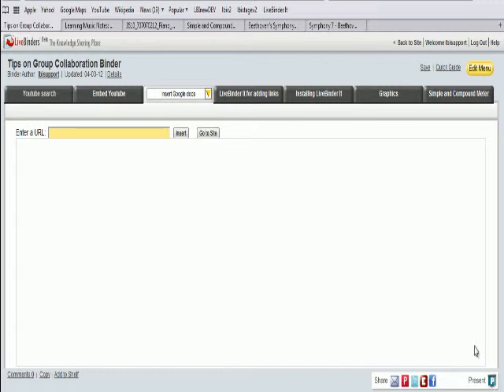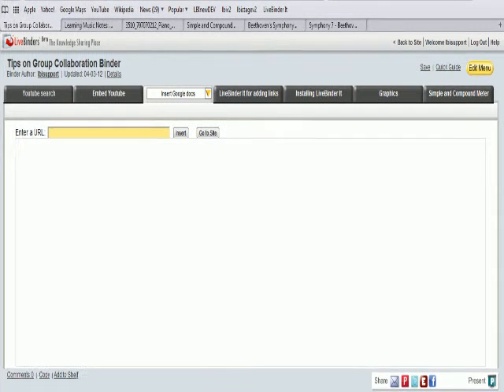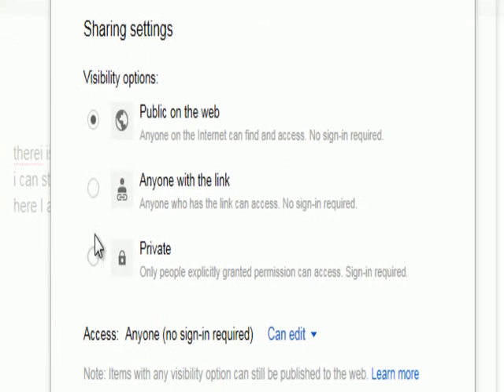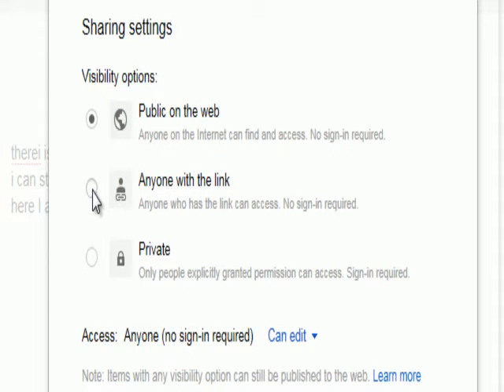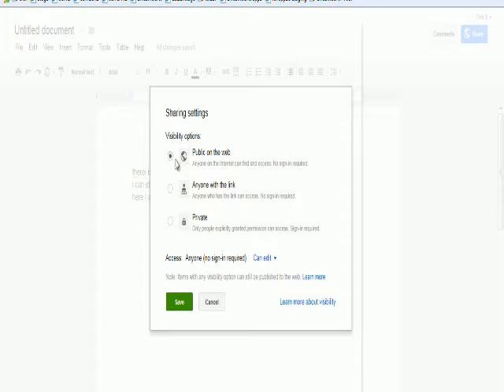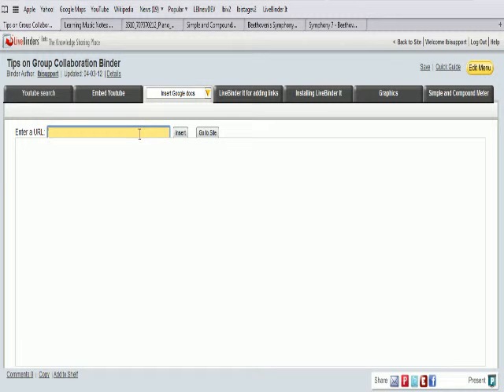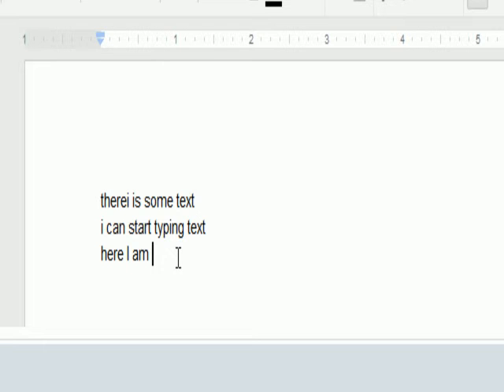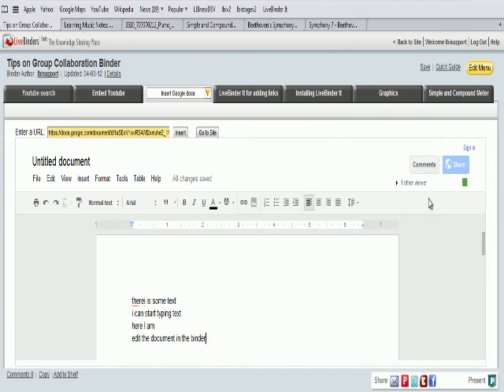Inserting editable google doc.avi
this is useful when you want more than one person to edit a word document.  Insert an editable google doc - public or private into a livebinder tab so everyone can easily get access to the document.